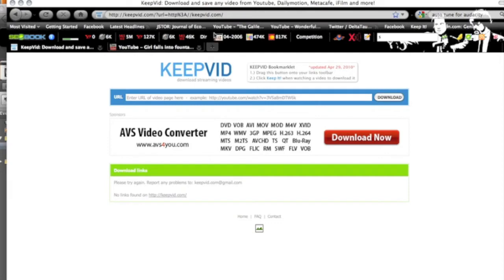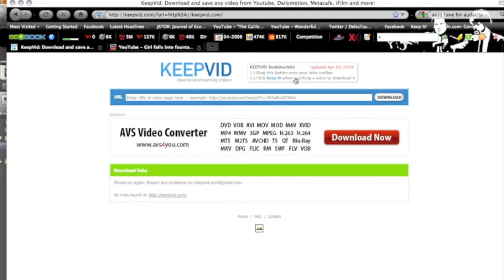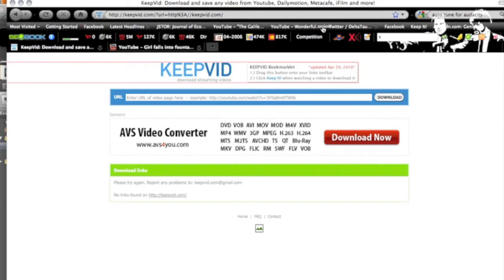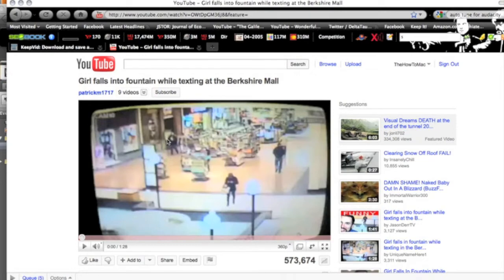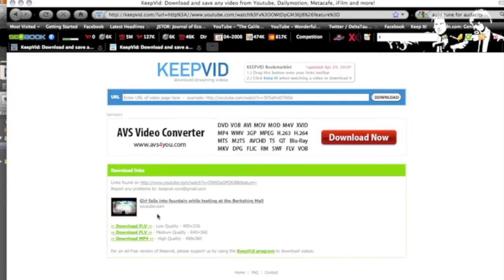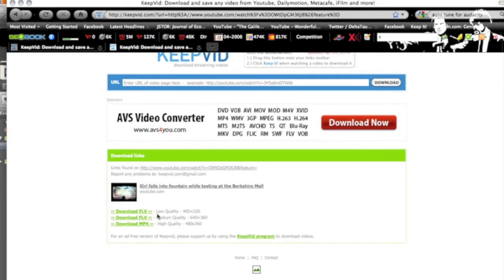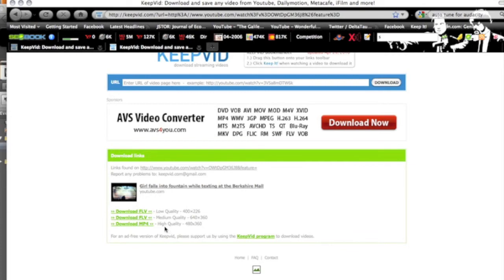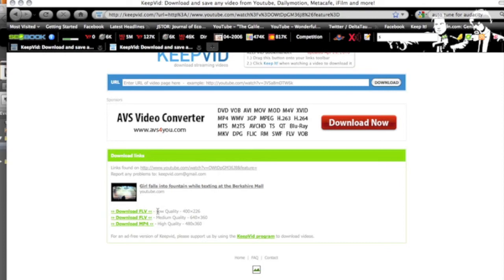How to Download HD You Tube Videos for Free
Want to download HD youtube videos for free? With this capability you can make remixes and video compilations to share with the world, Keepvid.com has a firefox add on that allow you to download videos from youtube.